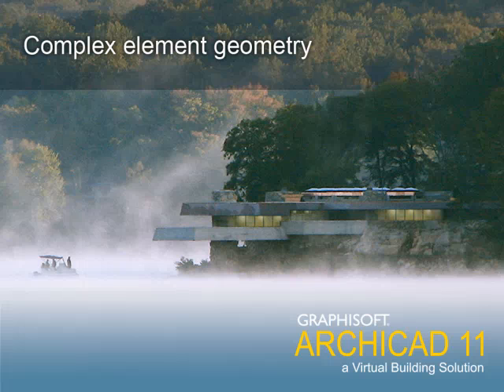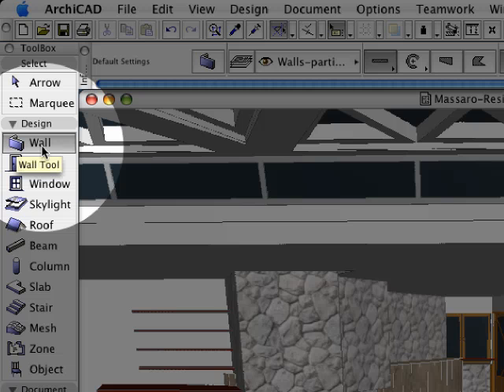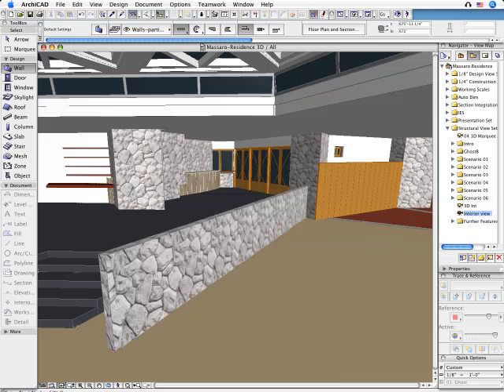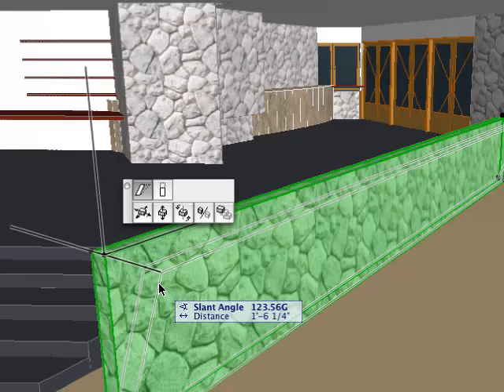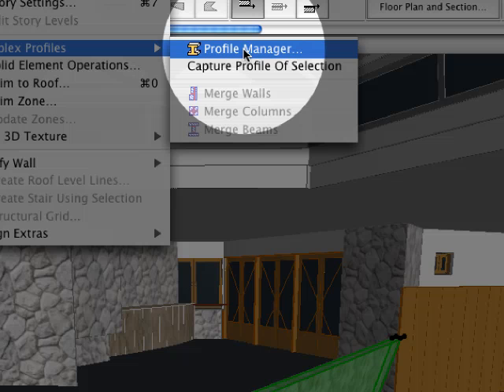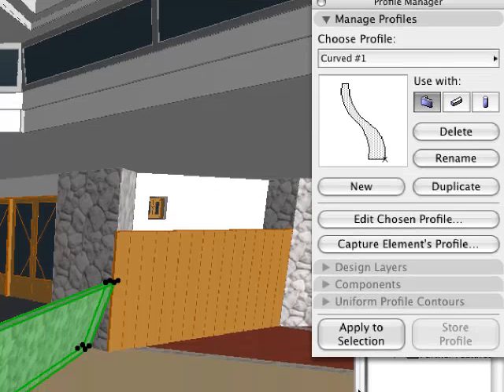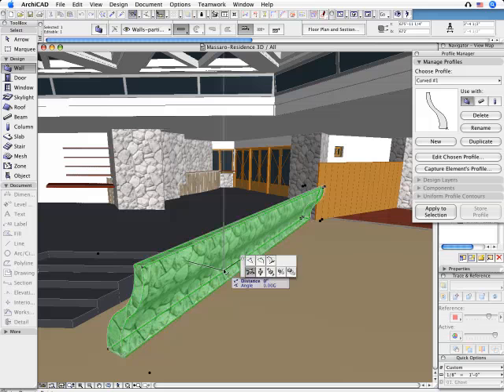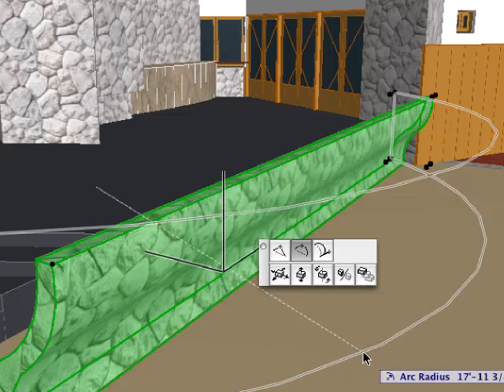ArchiCAD 11 New Features - Complex element geometry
Curved slanted walls raise modeling freedom to an unprecedented level with the intelligence of Virtual Building automatic wall intersections.